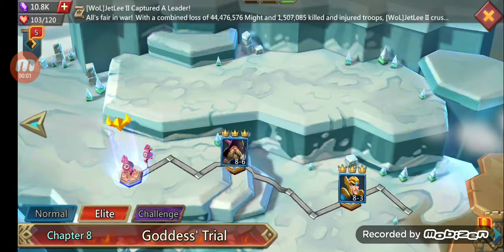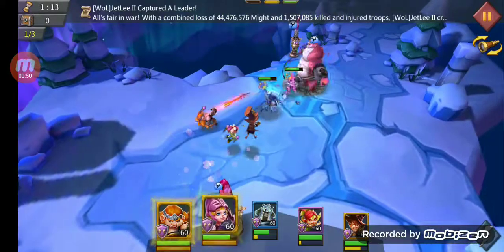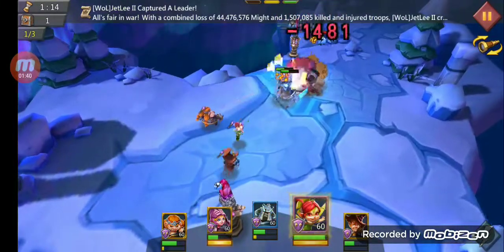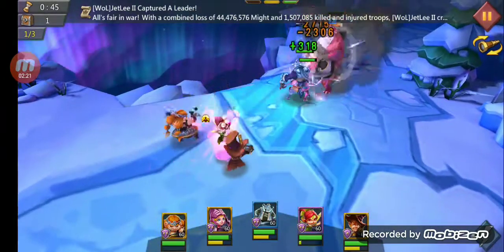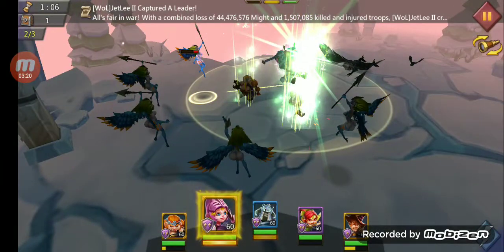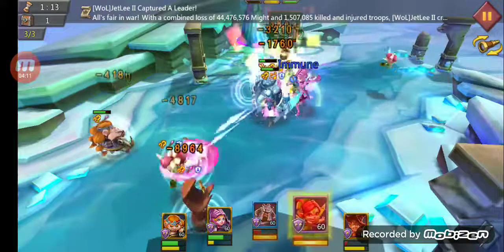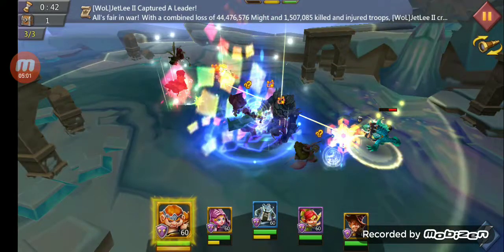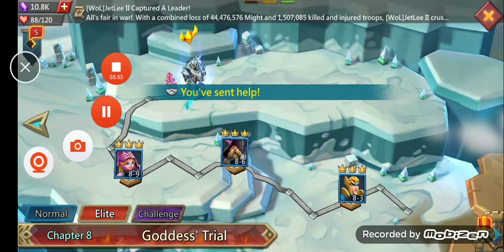Lord's Mobile Hero Stage 8 - 9 Elite.